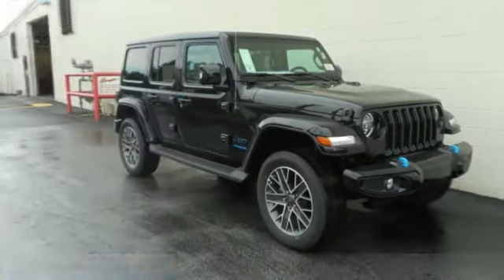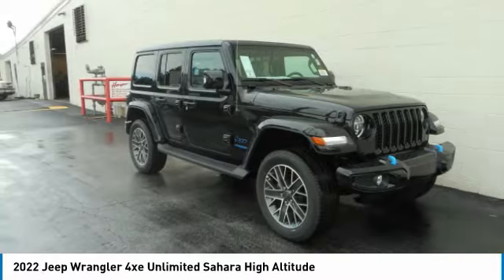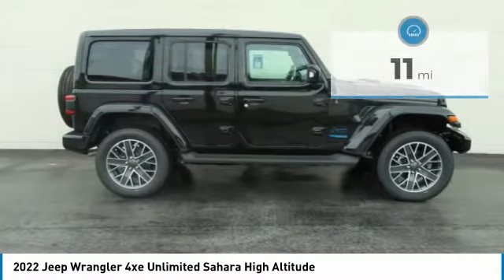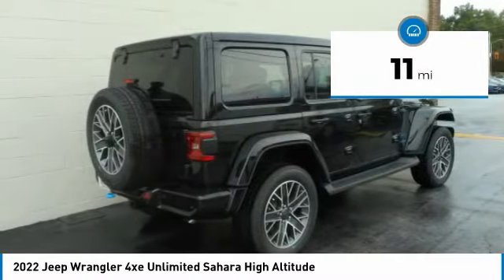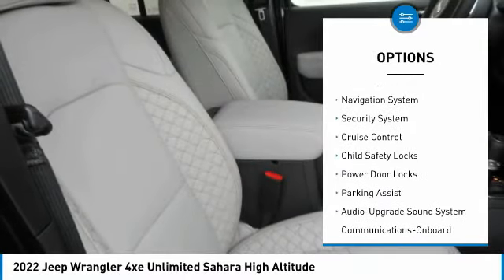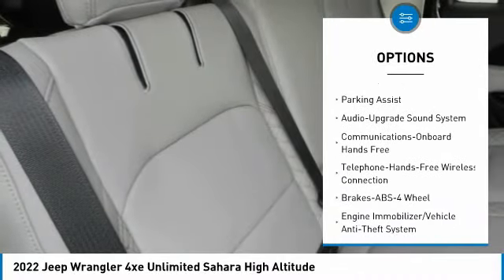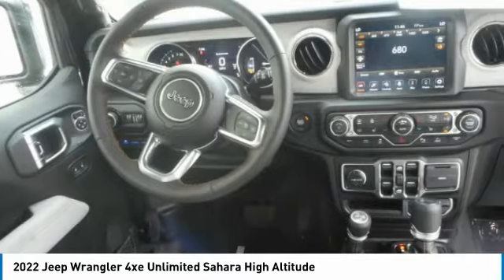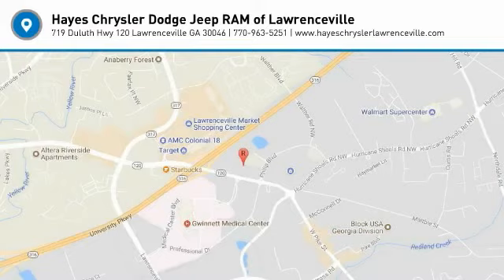2022 Jeep Wrangler 4xe Lawrenceville GA L236044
2022 Jeep Wrangler 4xe Unlimited Sahara High Altitude

Must print ad and present ad at time of sale to receive quoted price.brbrFactory MSRP: $67,565 2022 Jeep Wrangler Unlimited Sahara 4xe 4WD 8-Speed Automatic 2.0L I4 DOHC Black Clearcoat